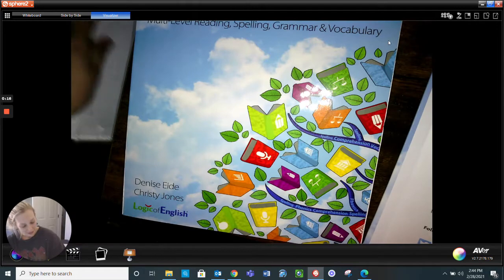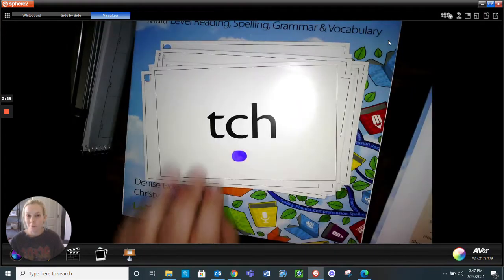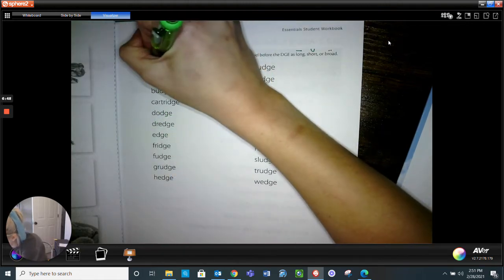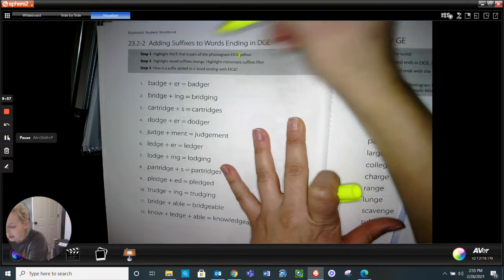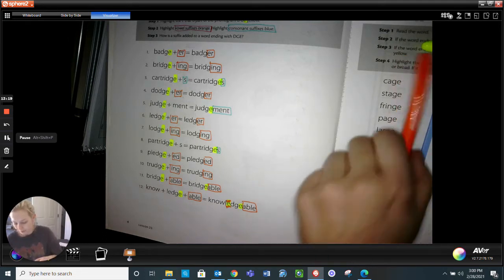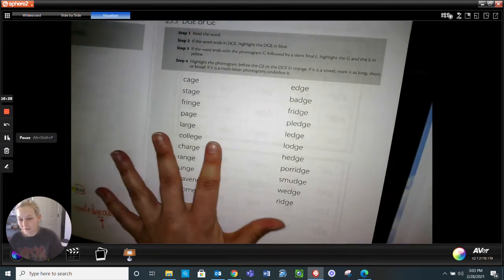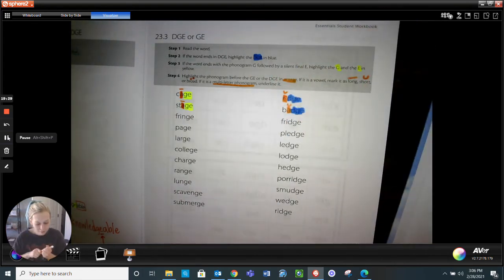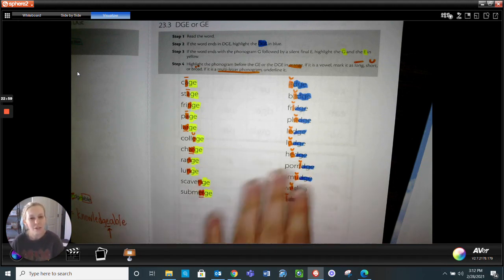Lesson 23 Part 1